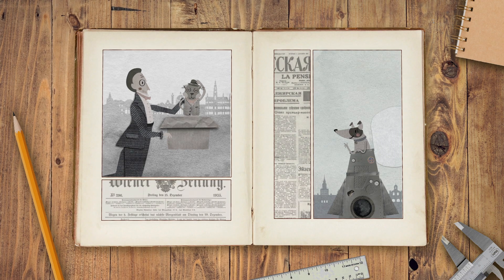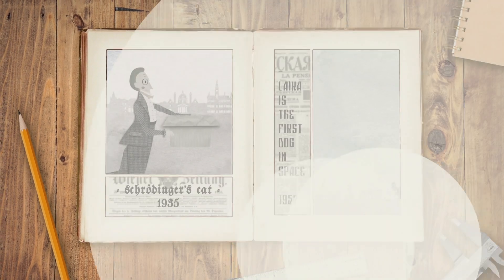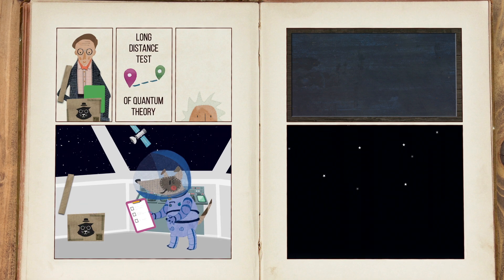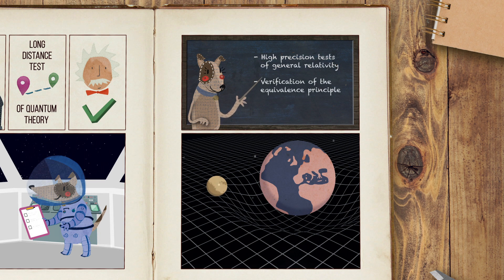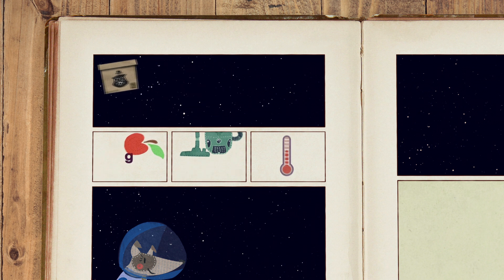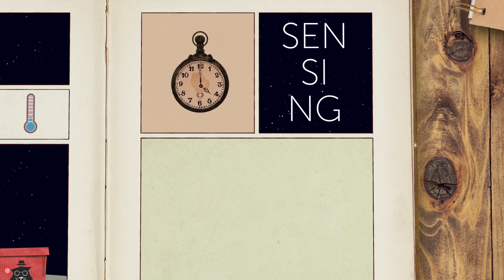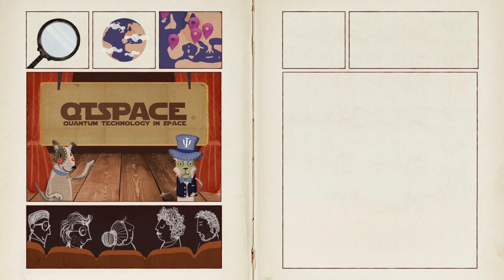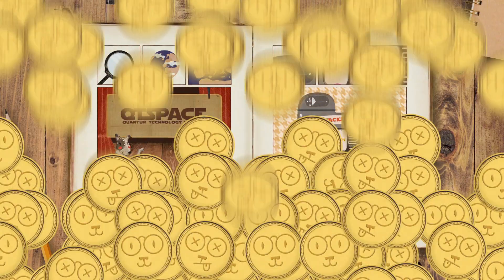Quantum Technologies in Space?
What happens if we combine quantum experiments and space research?
Laika - the first dog in space - and Schrodinger's cat explain the scientific research of QTSpace.

QTSpace will embody a visionary opportunity for furthering the comprehension of fundamental mechanisms of physics in an entirely new context.

Learn more on qtspace.eu